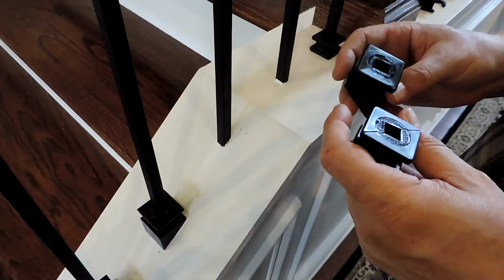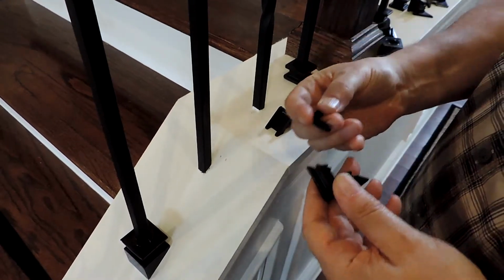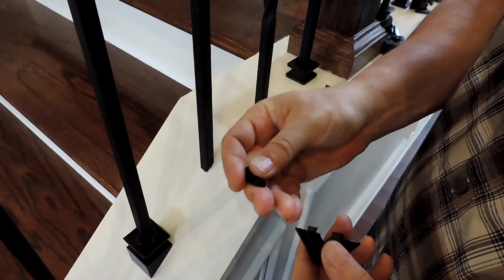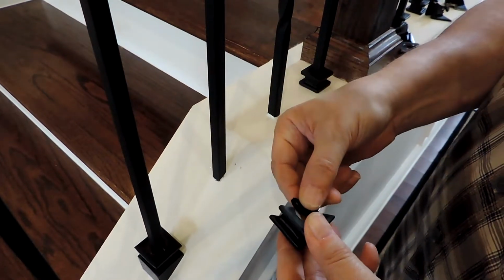Install T.E.C. Angled or Flat Baluster Shoes On Existing Baluster Rods With No Tools Required.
Easy Installation Video:  T.E.C. Stair Décor presents a must-see, brand-new, artistically crafted and beautifully designed after-market baluster shoe that can be installed on your existing balusters to enhance the elegance of your staircase. T.E.C. Stair Décor shoes slide and lock into place easily to your existing stair balusters with no tools, glue or set screws needed. Our baluster shoes are durable and stylish and can be added to the bottom as well as the top of each baluster and are available in different colors such as black, white, silver, gold and special-order holiday colors like red, green and orange.